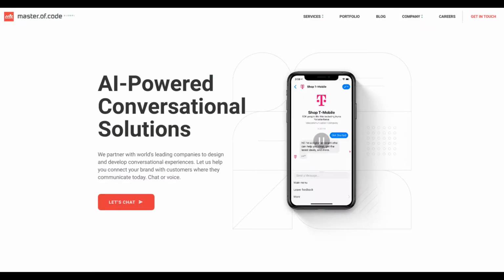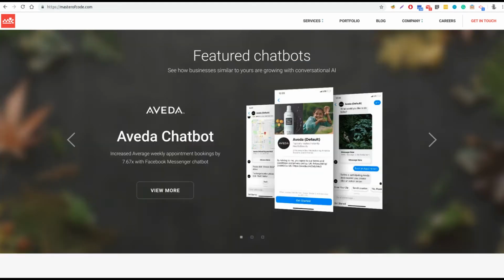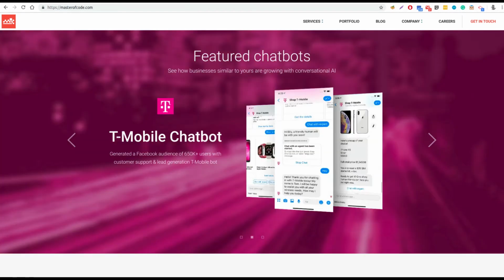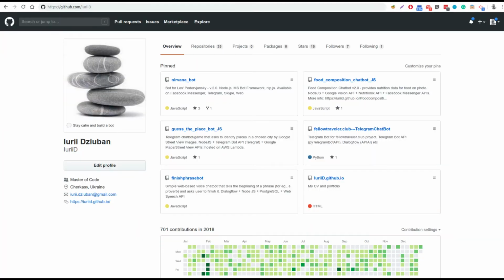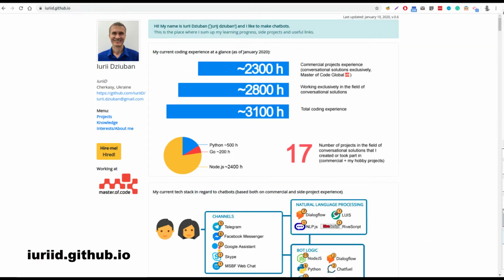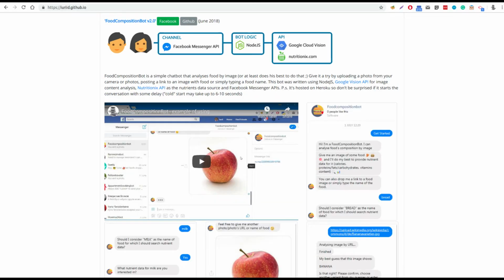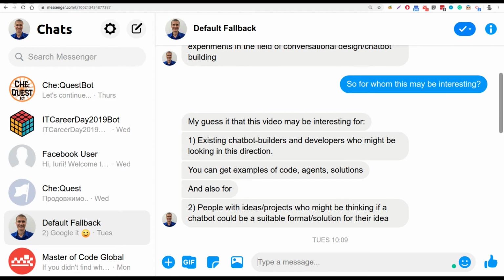1. Intro [Chatbot tutorial - from idea to launch]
This is the 1st video in a series of videos about making a chatbot from an idea to launch. Here I'm briefly introducing myself and talk about to whom these videos might be interesting, the general idea and architecture of the bot which will be created.